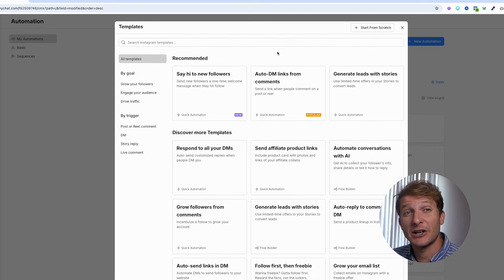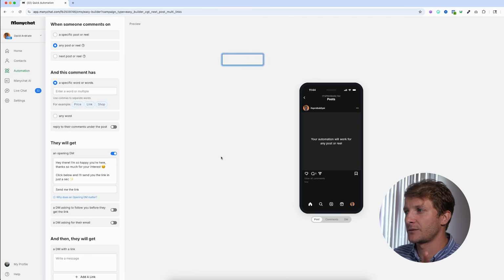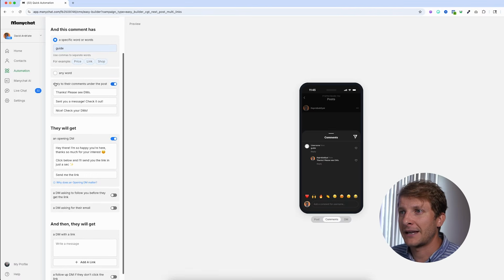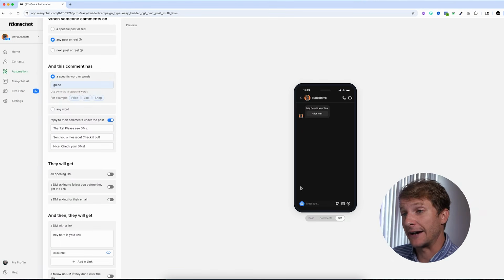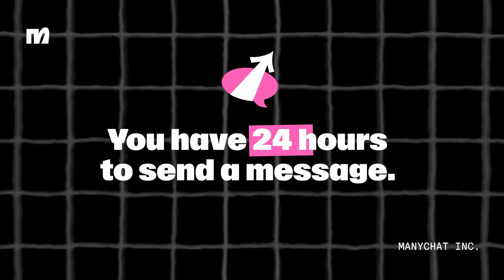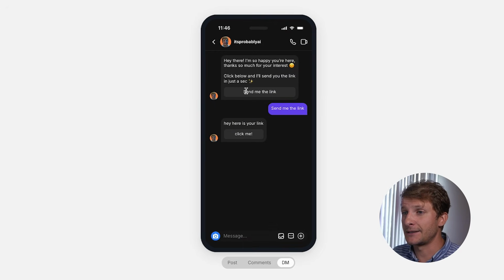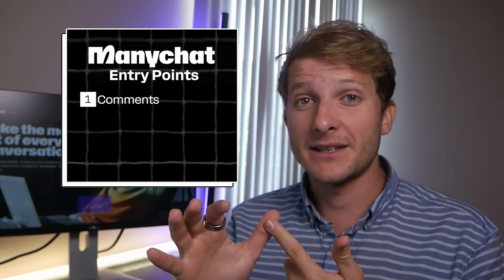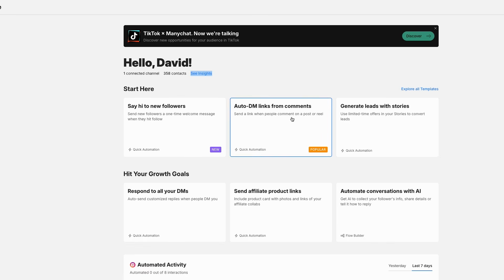Create Your First Manychat Automation (step-by-step tutorial) 💬 Manychat Basics Ep. 2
In this video, we'll show you how to set up your first Instagram automation in under 5 mins using Manychat's Quick Automations templates. You'll also learn about some best practices for your flows and how Meta's 24 Hour Rule works.

TIMESTAMPS:
0:00 Your First Instagram Automation
0:54 Automate Comments with Quick Automations
3:30 Opening DM & 24 Hour Rule
5:49 Other Popular Automations